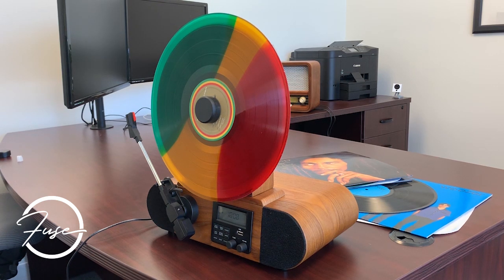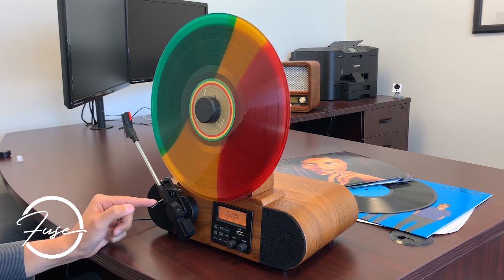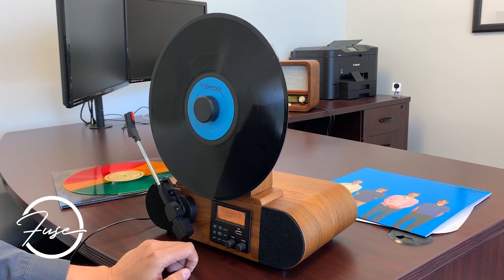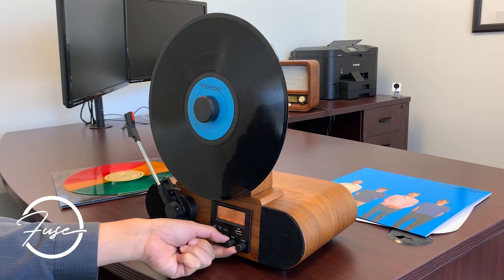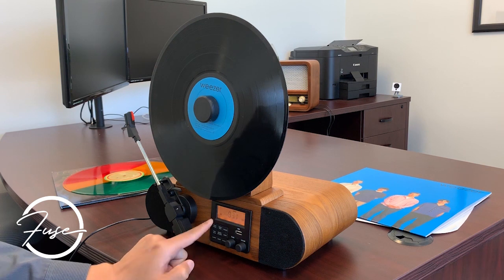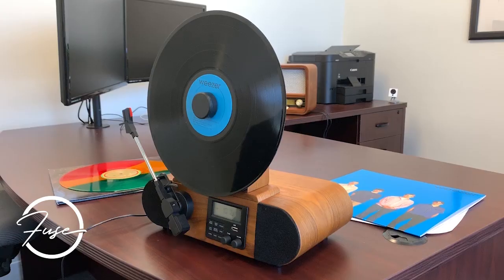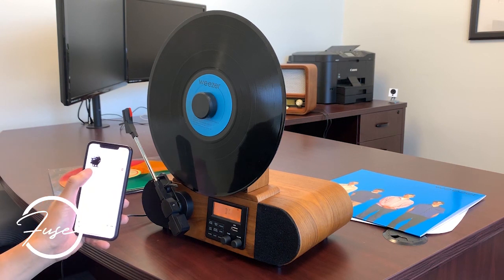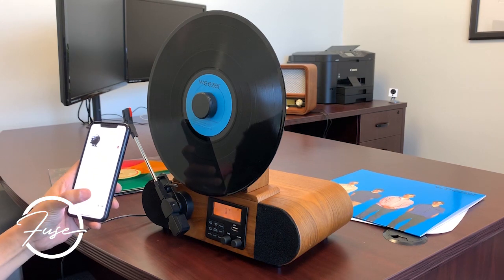Fuse Vert Playback